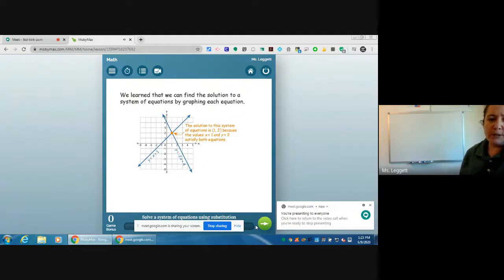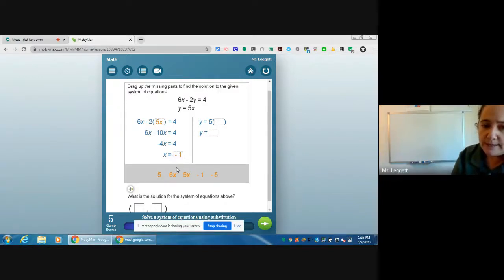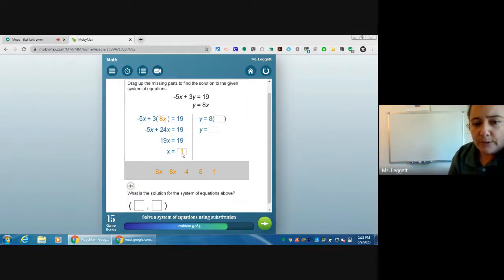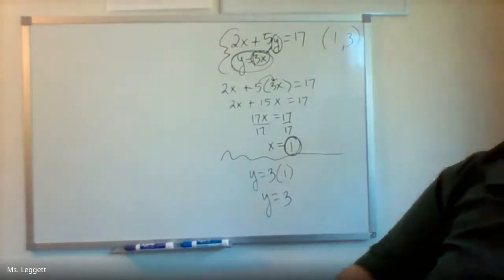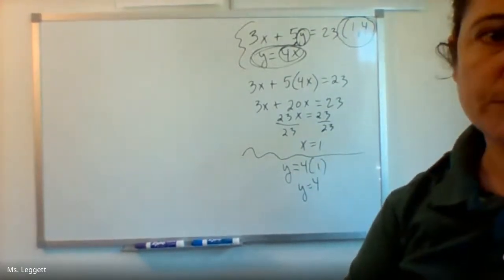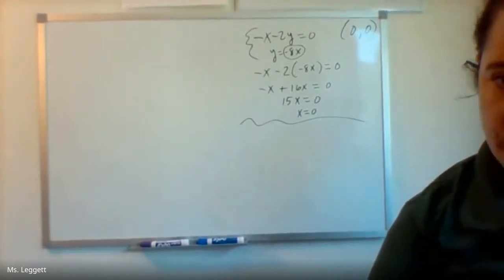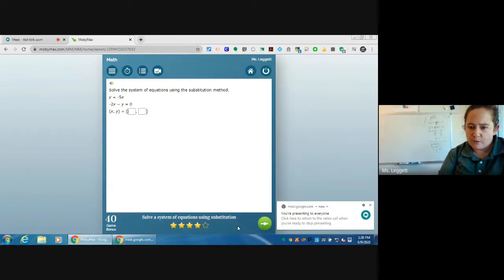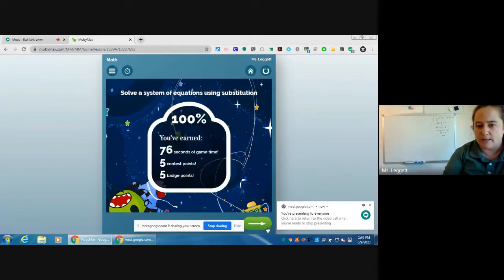moby systems substitution